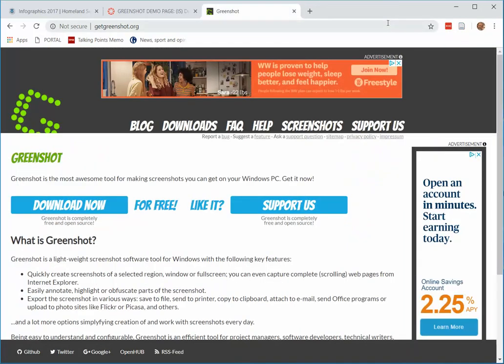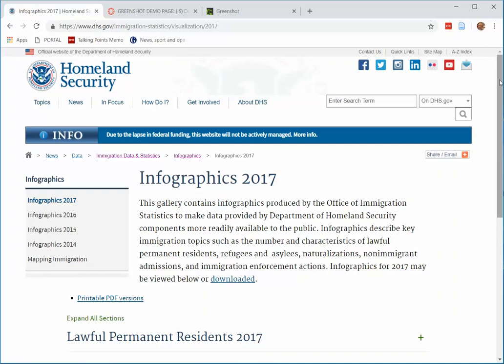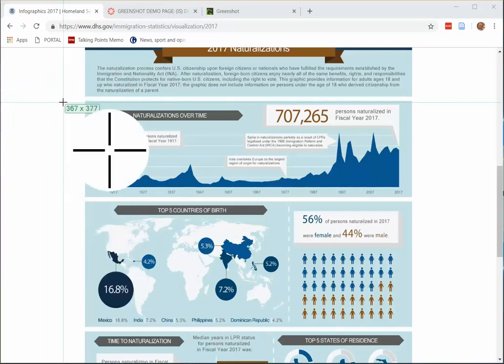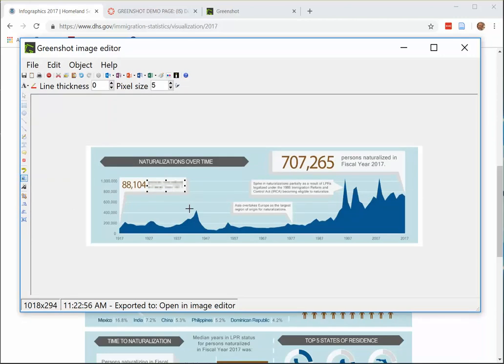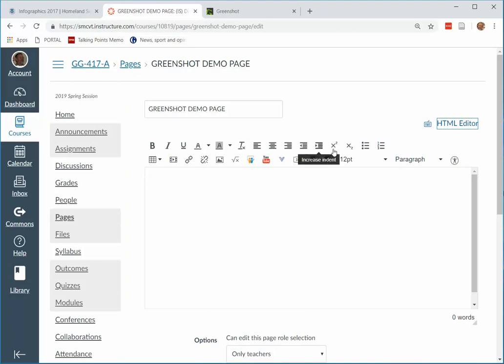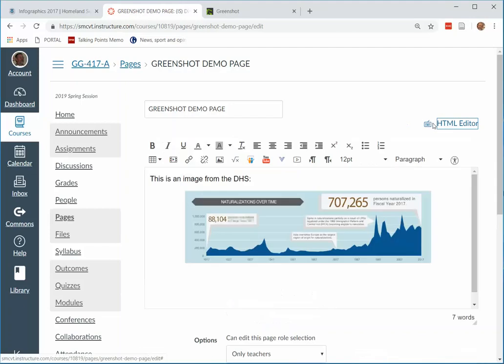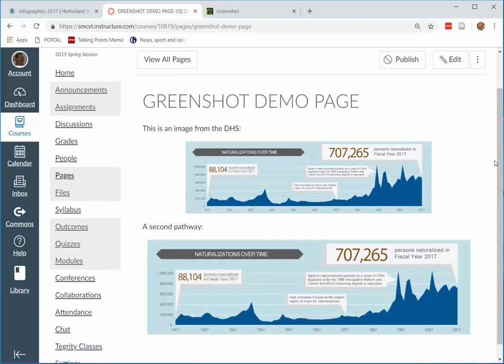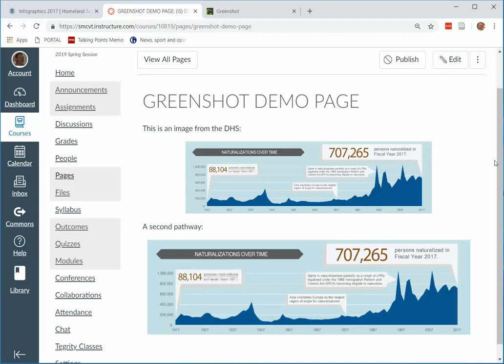GREENSHOT CANVAS INTERGRATION DEMO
Demonstration of integration of open source screen grab tool and editor GREENSHOT and Learning Management System CANVAS (Instructure) using Flickr output from Greenshot.  Images are hosted by Flickr account.   Neither organization endorses or supports this integration.